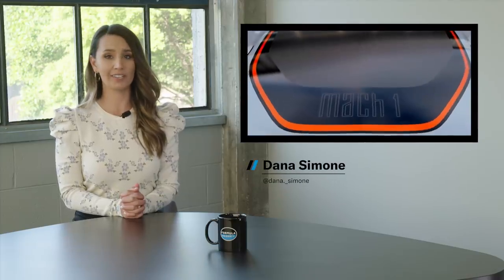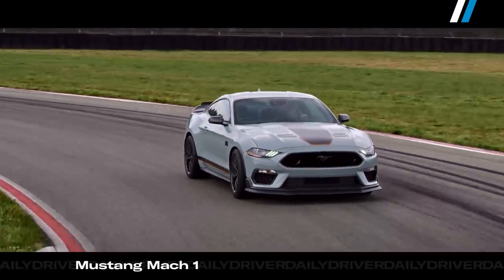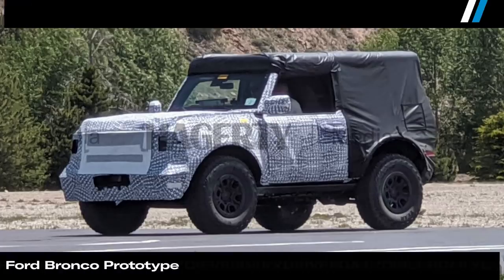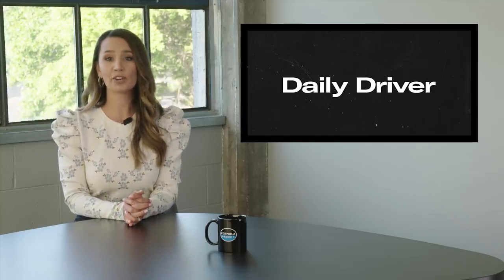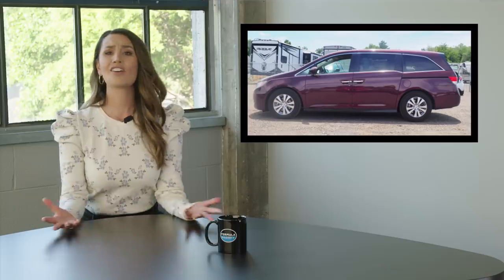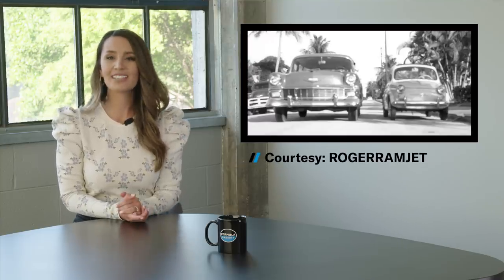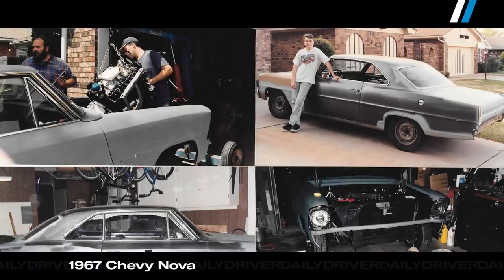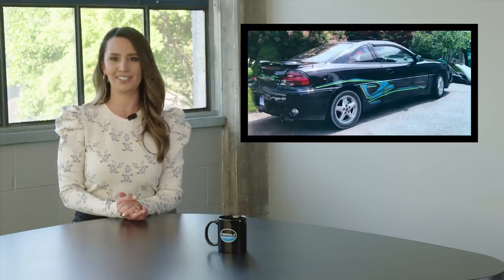2021 Ford Mustang Mach 1, 2021 Ford Bronco, Hertz Car Sales - Daily Driver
Ford reveals the 2021 Mustang Mach 1, we spy the Ford Bronco testing, and we check out Hertz used car deals. On Digital Driveway, we look at some first cars from our readers. Host Dana Simone.